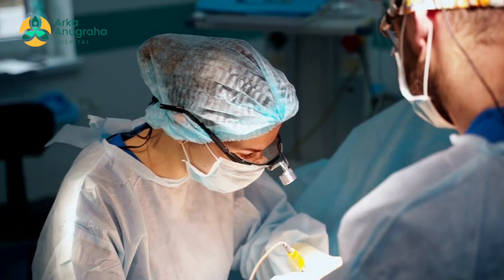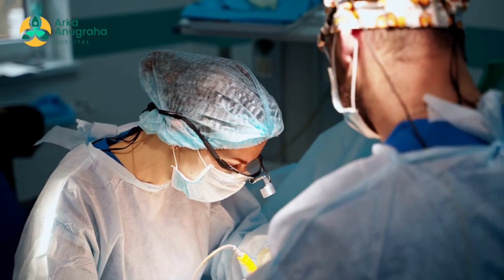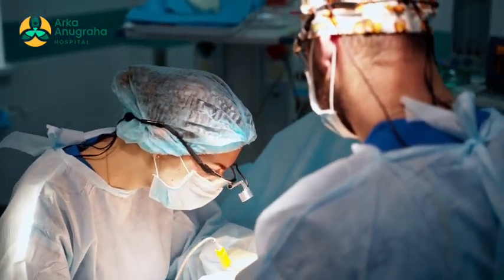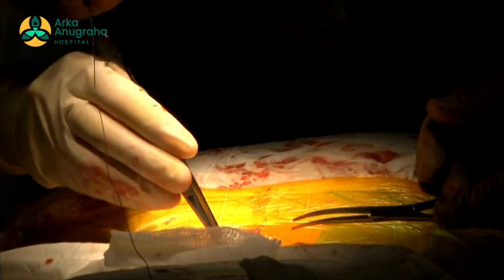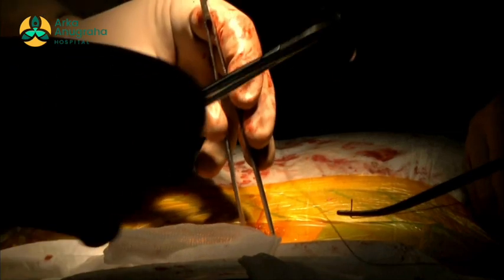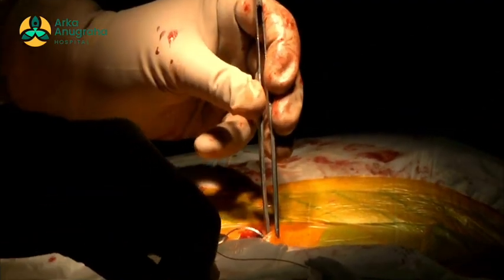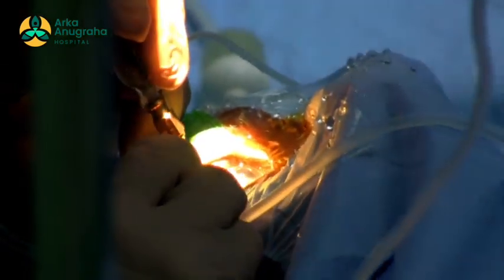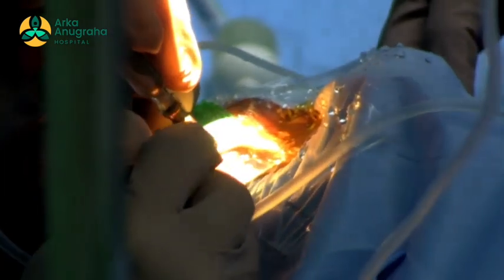Is Laparoscopic Surgery better than open surgery? | Lap series 3 | Dr M Ramesh | Arka Health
Laparoscopic surgery vs. Open surgery - which one is better? This question has been asked by patients and medical professionals alike. In this video, we dive deep into the pros and cons of both laparoscopic and open surgeries. We'll discuss recovery times, surgical risks, potential complications, patient comfort, and more. Hear from experienced surgeons and patients sharing their experiences and insights. This video aims to help you understand the differences and make an informed decision if you're considering surgery. Remember, the choice between laparoscopic and open surgery is a complex one and should always be discussed with your healthcare provider.